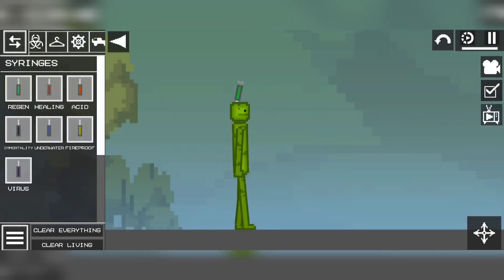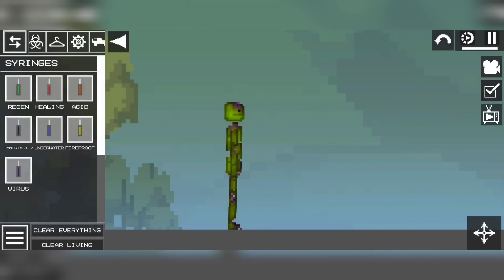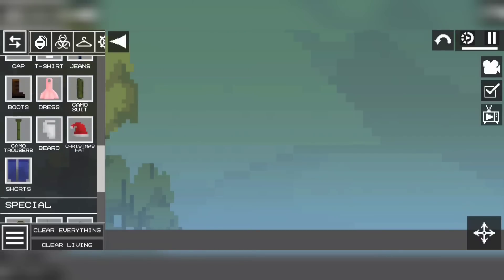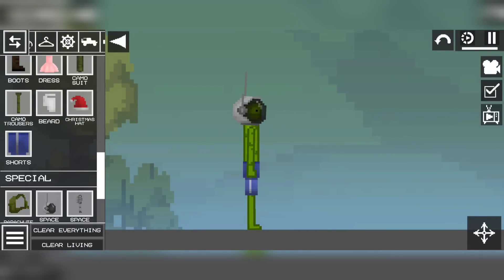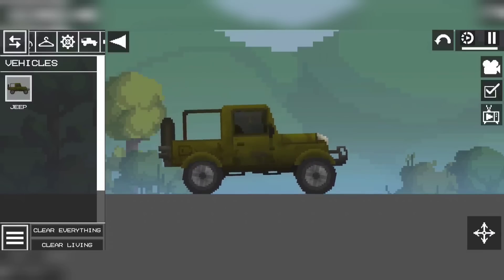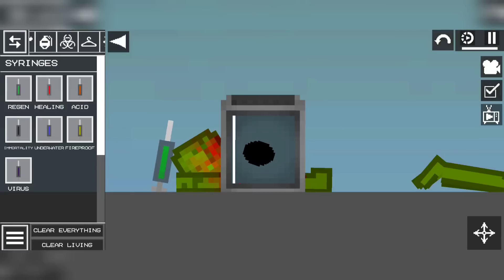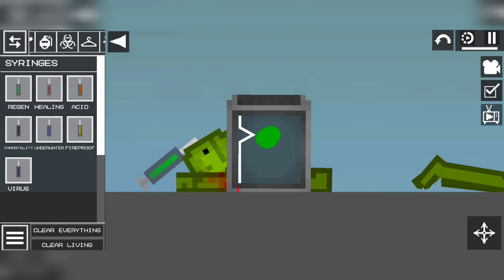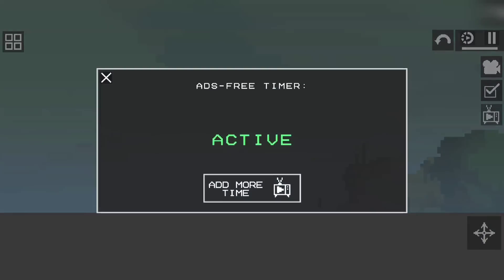MELON PLAYGROUND 15.0 vs FIRST VERSION 1.8